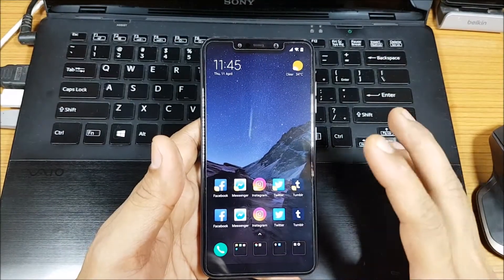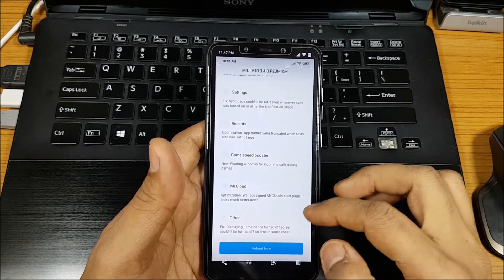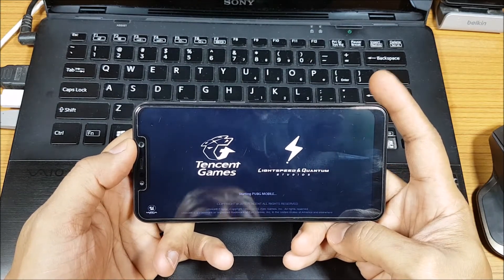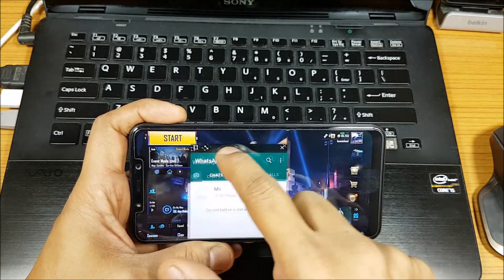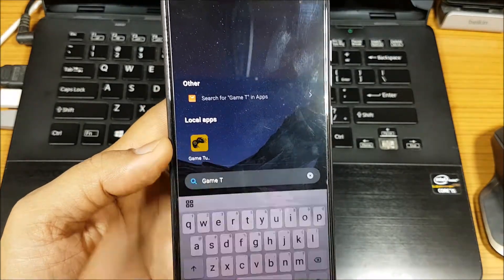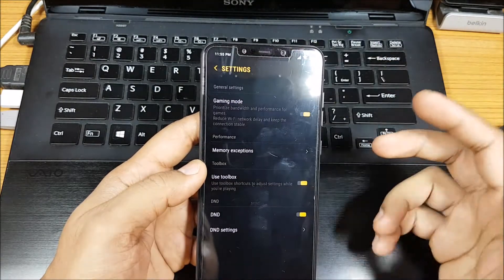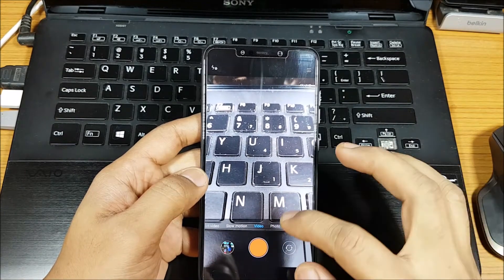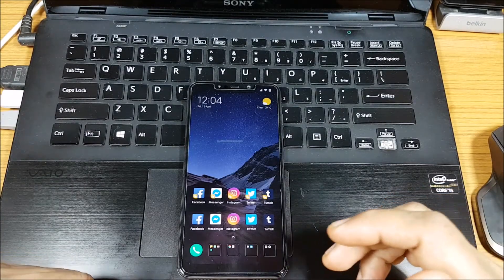Poco F1 MUI V10.3.4.0 (Finally the Update we needed)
In this video we will be looking at whats new with the MUI V10.3.4.0 for the poco phone. there are many new much awaited features added in this update. lets go talk about them and see a demo of some important features.